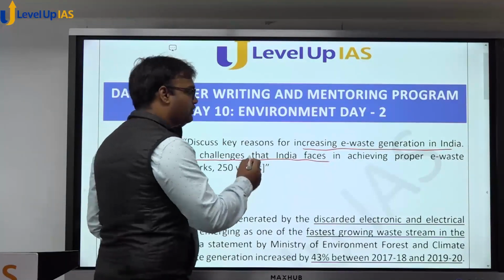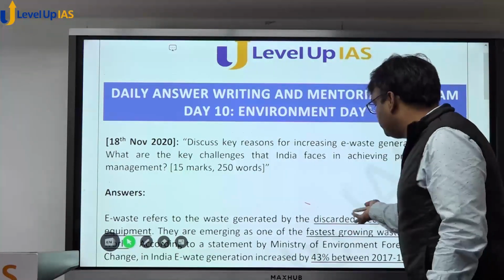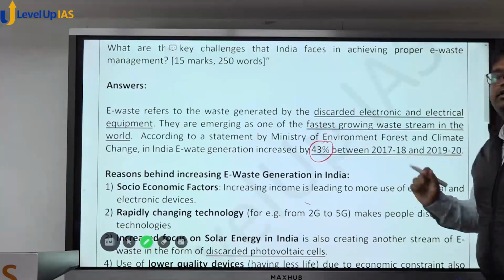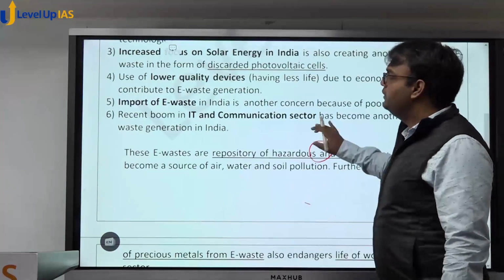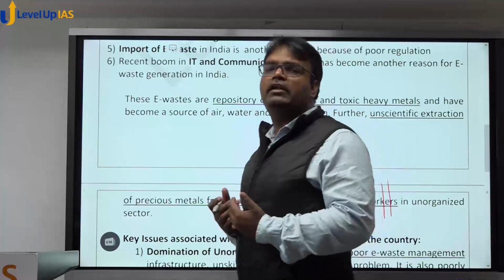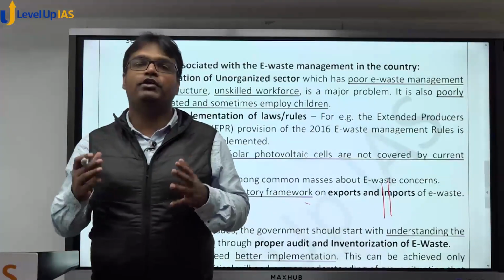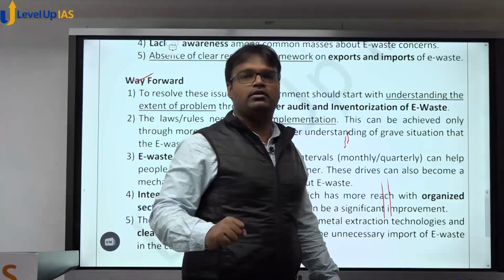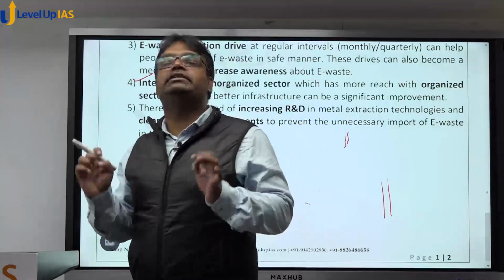DAMP - Environment #2 I Santosh Kumar Sir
Daily Answer Writing Mentorship Program (DAMP)

Features of the Program:
1) 6 Months fully online module
2) Daily One Question- One Answer- One Discussion Video
3) Comprehensive coverage of entire GS Syllabus
4) Individual evaluation and  personal feedback
5) Model Answer and Discussion Video